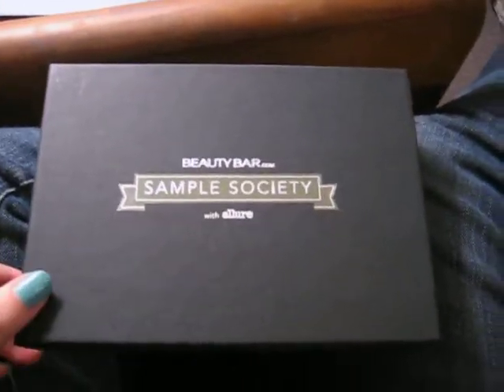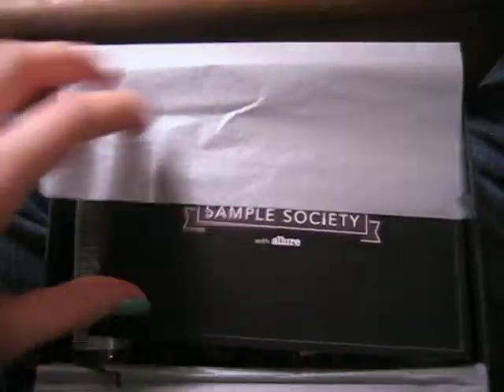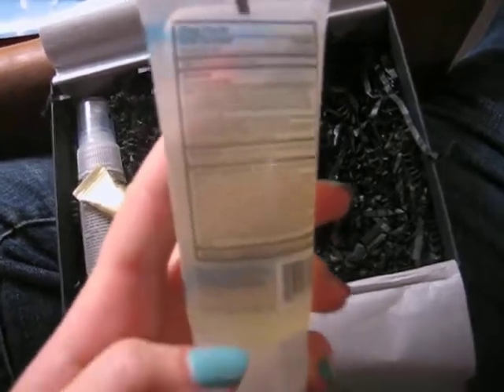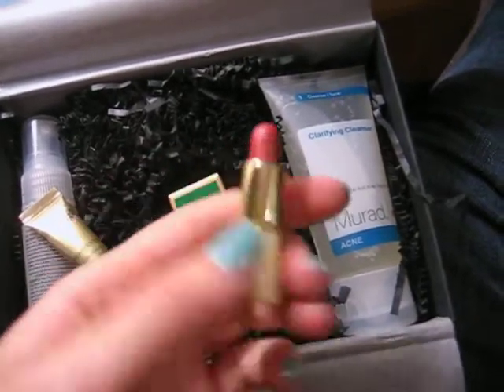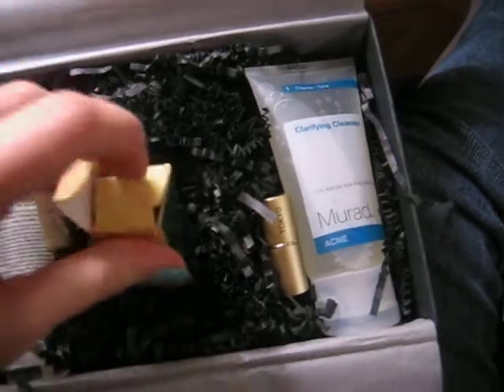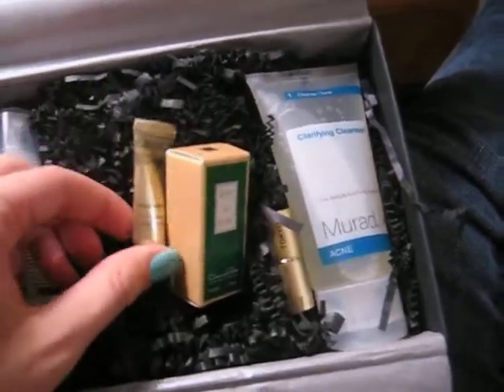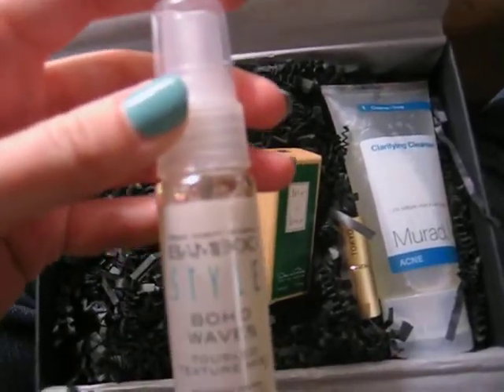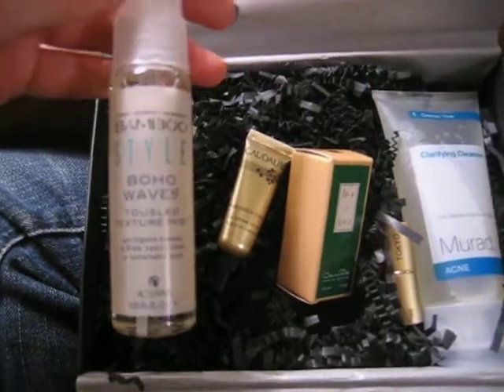Beauty Bar Sample Society Box June 2012 (My First Sample Society Box!)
Open Please!!!

Sample Society is a monthly subscription service that is powered by the beauty expertise of the experts at Allure magazine, a beauty magazine.  The S.S. service sends you 5 samples for $15 per month.  You can also opt-in to receive Allure magazine FREE for a year with your subscription (although I have yet to receive my first magazine yet- but I'll keep you updated on this issue).  For more information about Beauty Bar's Sample Society box visit:

If you decide to join you can enter my personal code and they will donate money to charity!  My code is: CLAI6142

XOXOX

Claire

P.S. This box was worth roughly $23.54 Plus the cost of the mini lipstick :-)